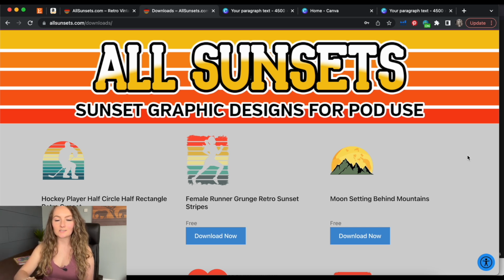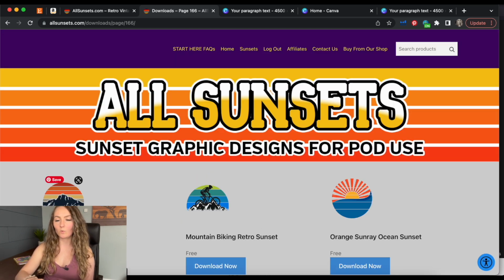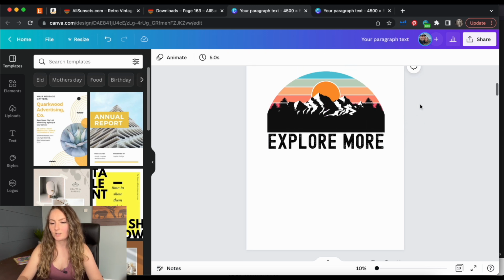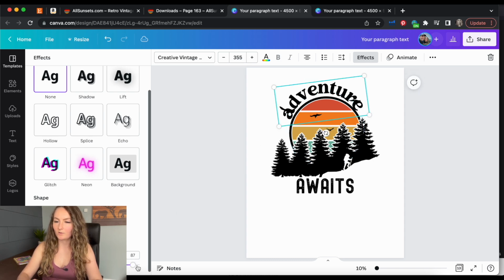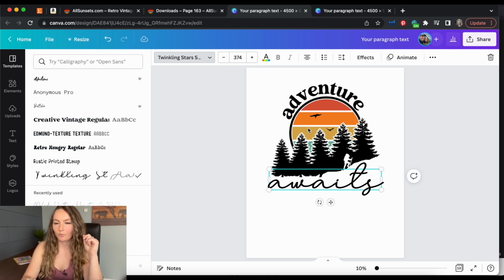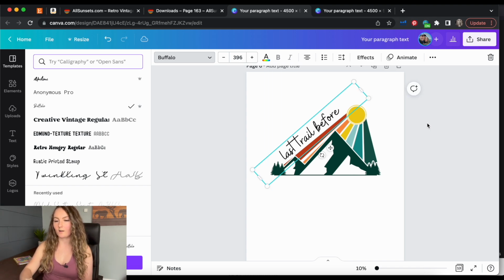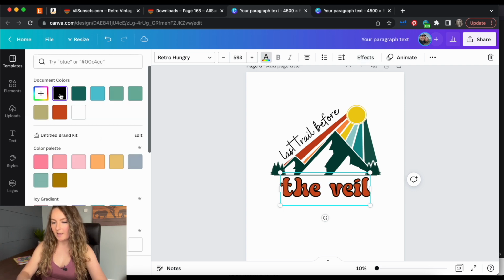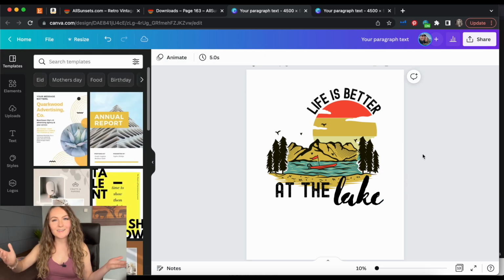Etsy Print On Demand Bestselling Designs Made Easy! (Commercial Use All Sunsets Graphics Tutorial)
💻 //TOOLS I USE FOR YOUTUBE VIDEOS:
▷ RING LIGHT I USE
▷ RING LIGHT CHEAPER OPTION
▷ IPHONE MICROPHONE
▷ I Record With An iPhone 12